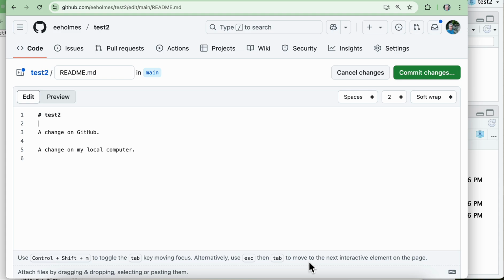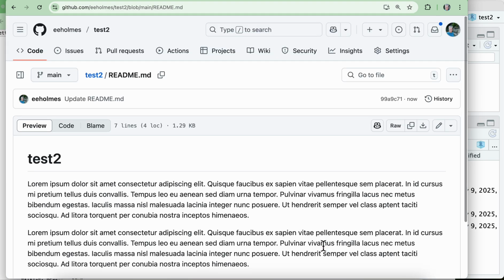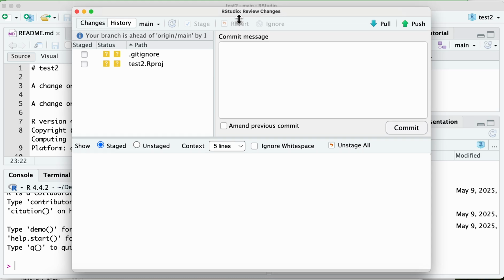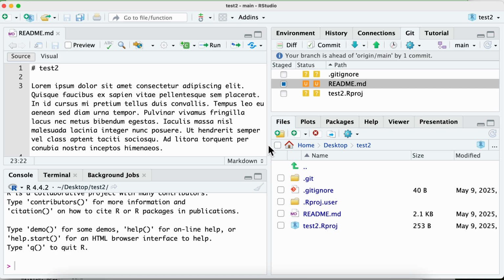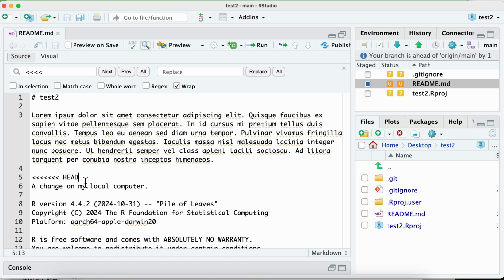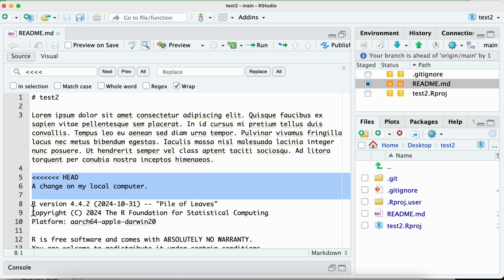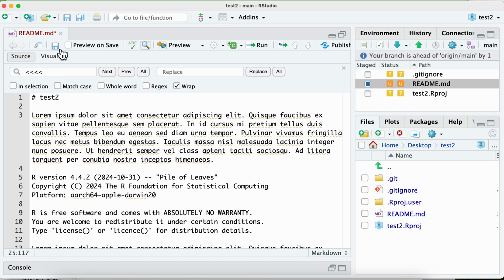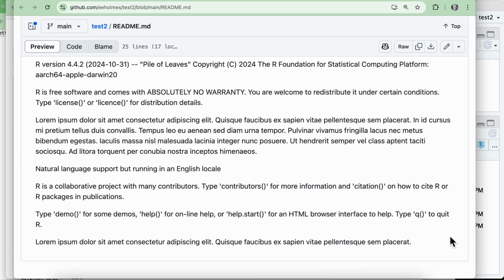Demystifying Merge Conflicts 1: Fixing a conflict in RStudio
In this case, I made a change on GitHub but forgot to pull that into my local copy (on my laptop) before I made changes. I show how to fix the changes so I can push the new file up to GitHub